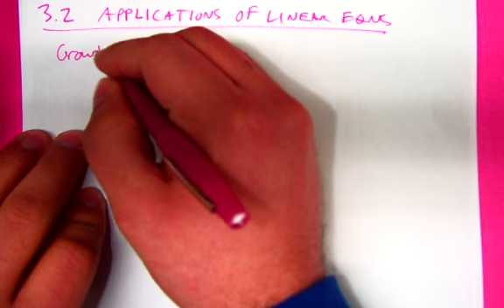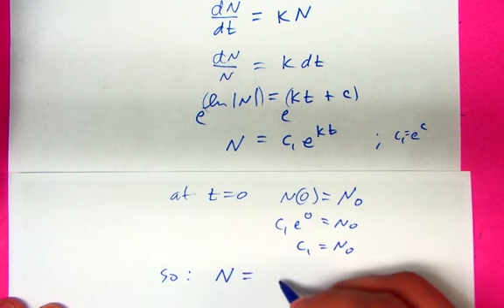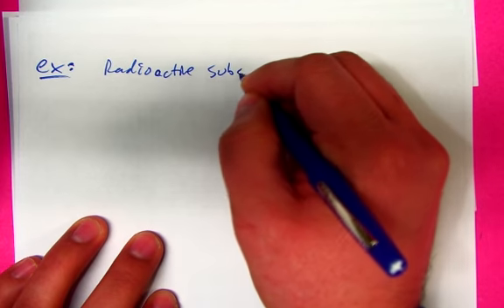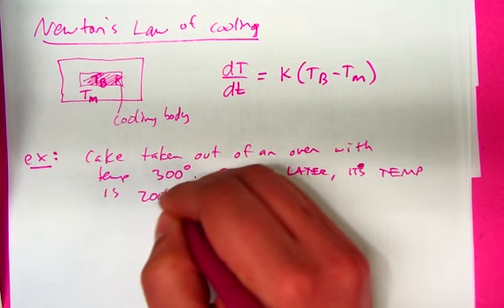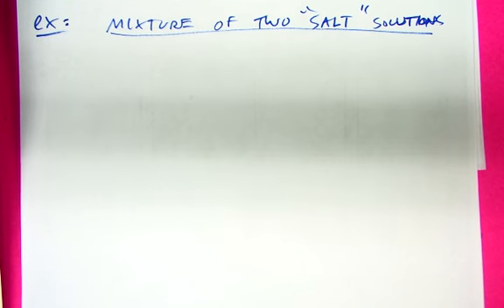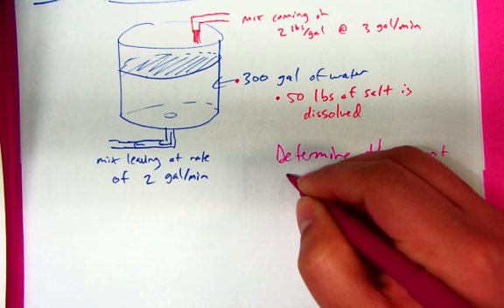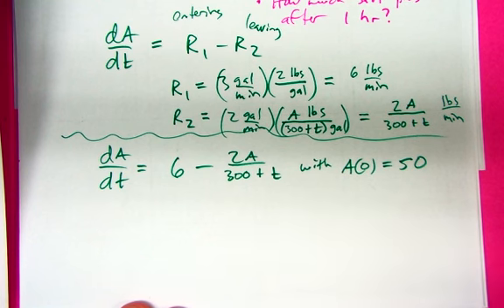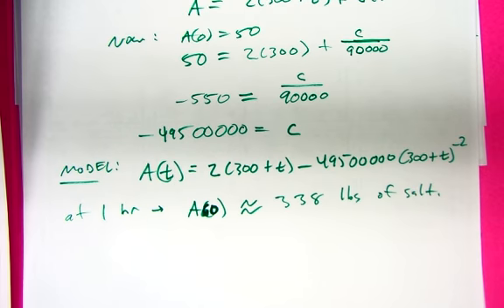3.2 Applications of Linear DE